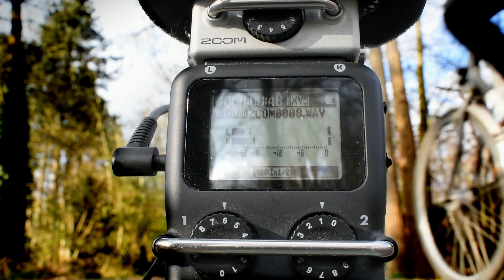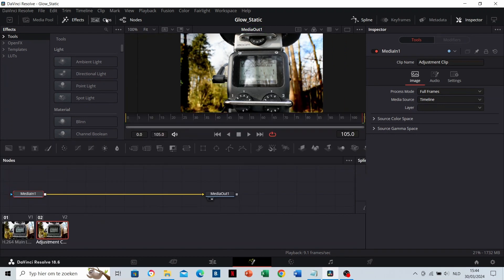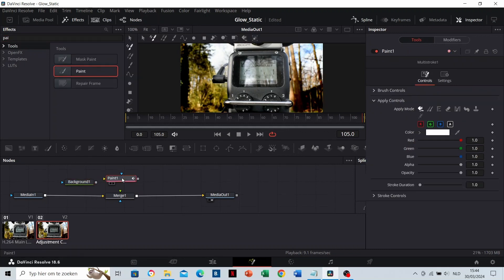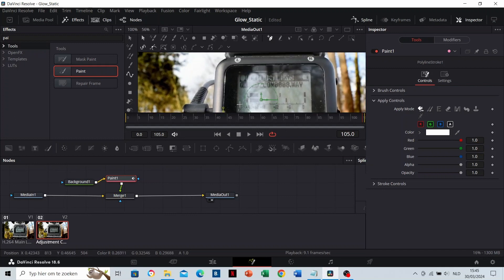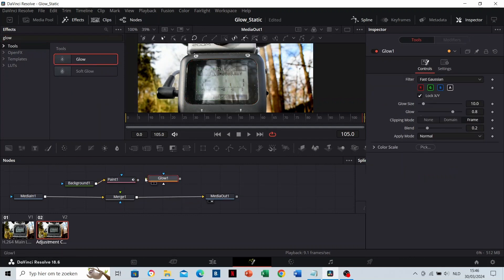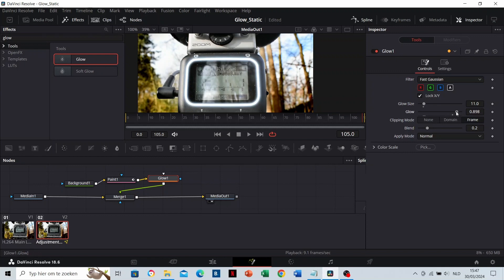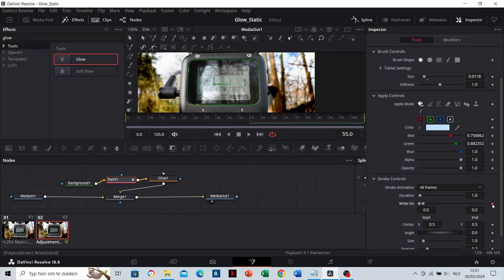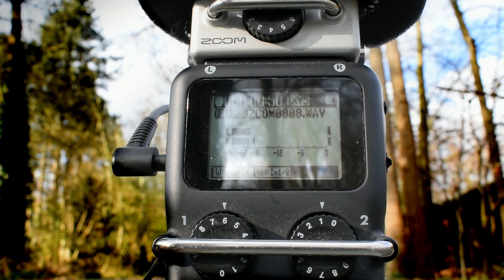Create Animated Glowing Lines Around a Static Object in DaVinci Resolve (Tutorial)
In this video, I learn you how to draw glowing animated lines around a static object in the free version of DaVinci Resolve.

The object that you see in this video is the ZOOM H5 (I recommend this mic for environment recordings)
The voice over in this video is recorded with the Blue Yeti (I recommend this mic for voice overs)
I also use the Blue Yeti together with a pop filter (recommended)

You can find the sound effects that I've used in the intro for the lines here for free:
(Shoutout to the freesound creators)